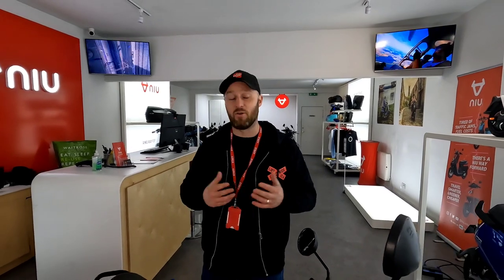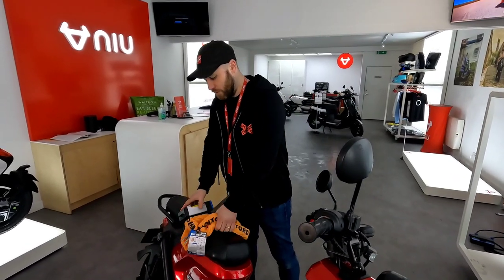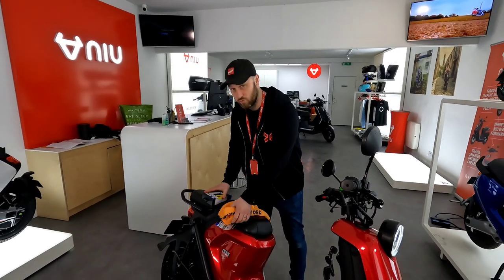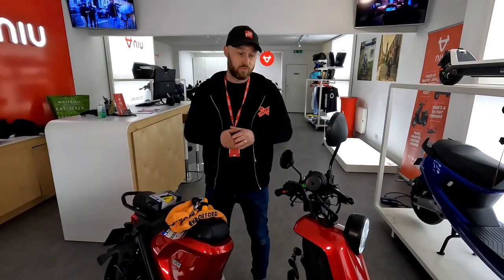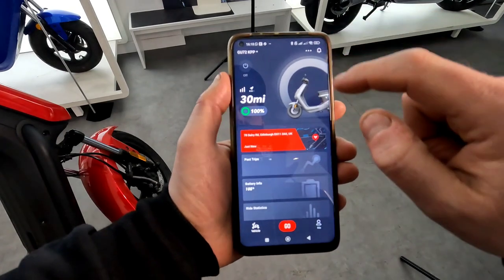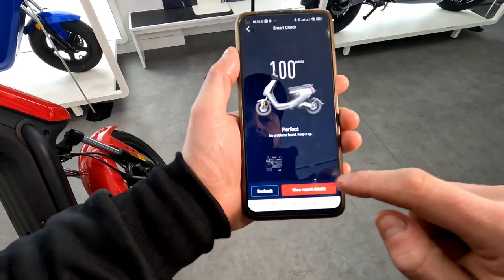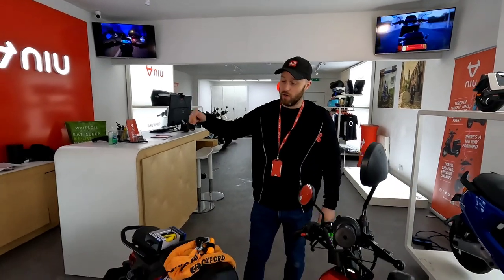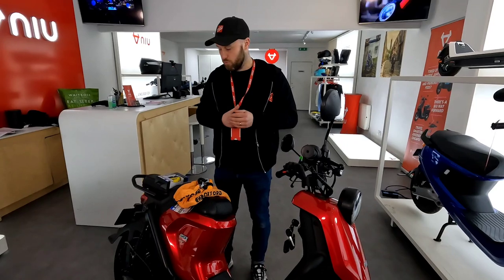Let's talk scooter security...and how NIU's Anti-theft system can help give you peace of mind 😌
One of peoples main concerns when buying a Moped or Motorcycle is Security and what you can do to help prevent theft. Lets take a look at NIU's APP, Anti-theft system and some simple ways you can help to keep your scooter safe!